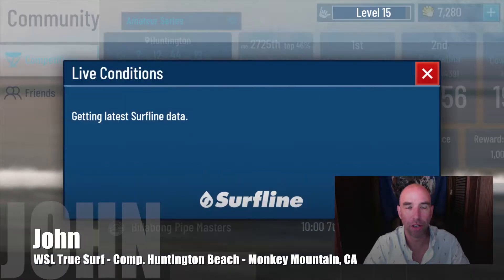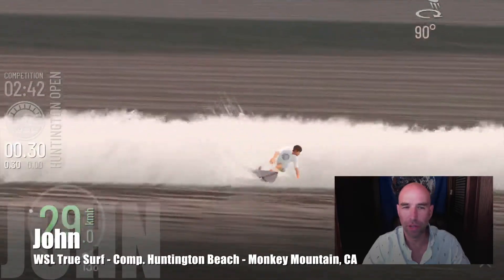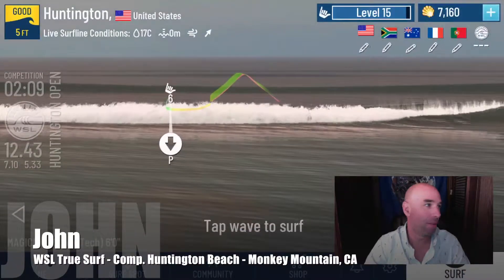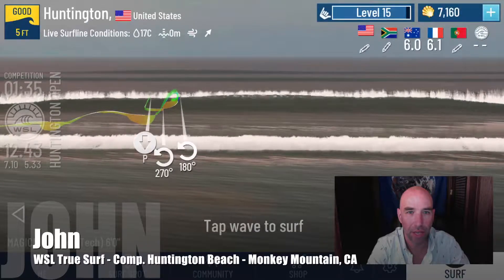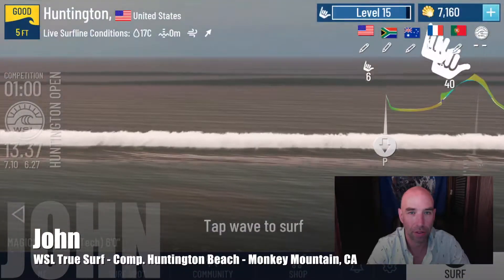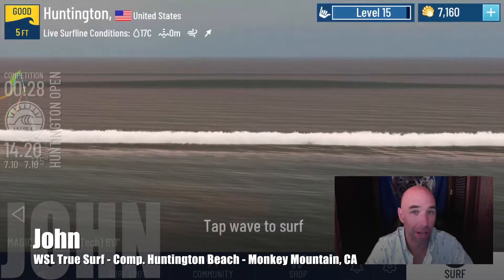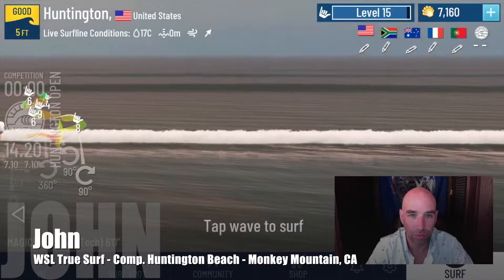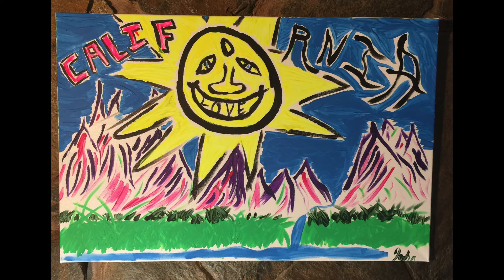WSL True Surf Competition - Huntington Beach, CA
John plays the World Surf League True Surf phone app game doing a competition in Huntington Beach, CA.

Surf's up 🤙🏼🏄🏼‍♂️